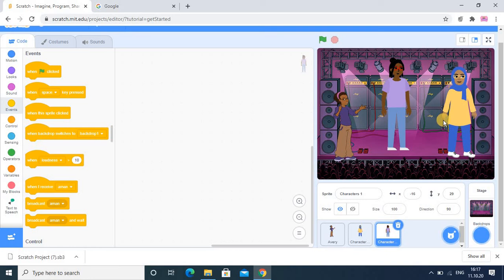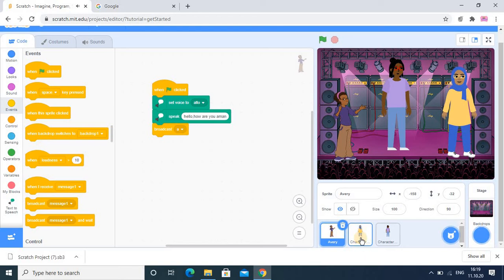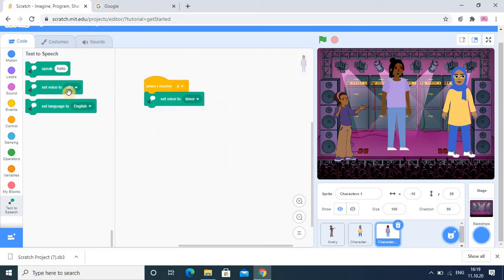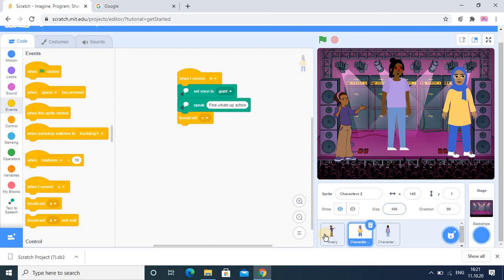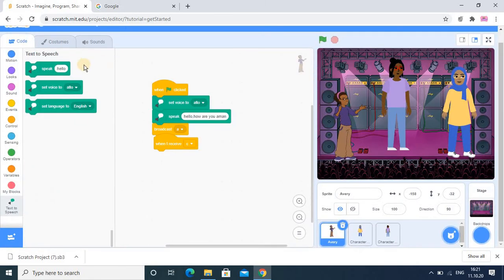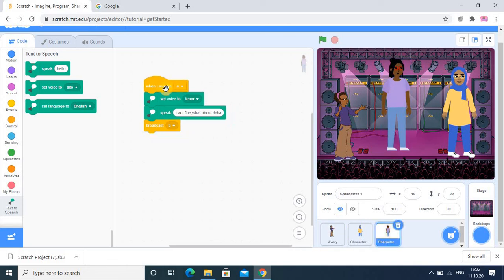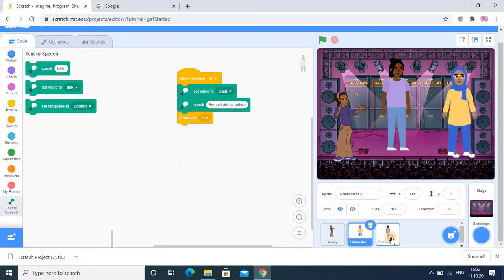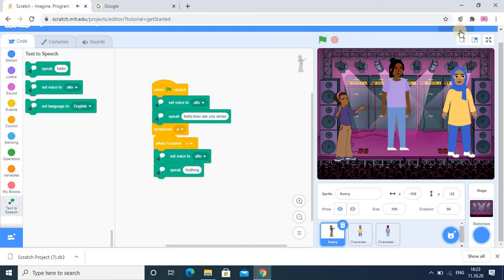18. How to broadcast messages in scratch ?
Hello friends,
We will see how to send messages between sprites using broadcasting.